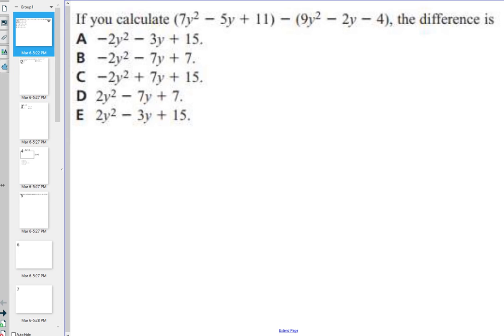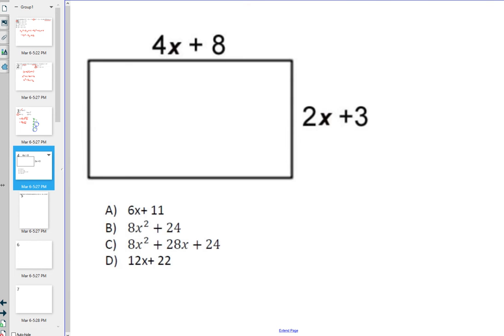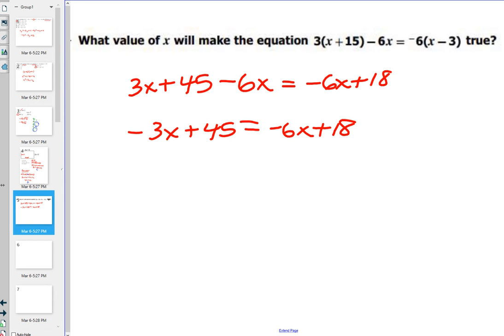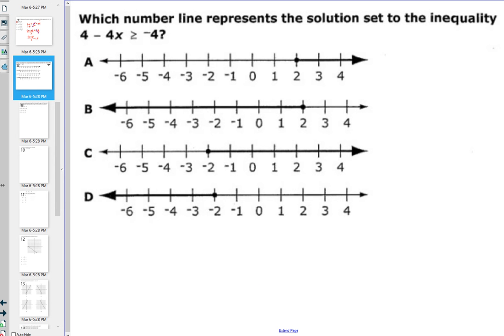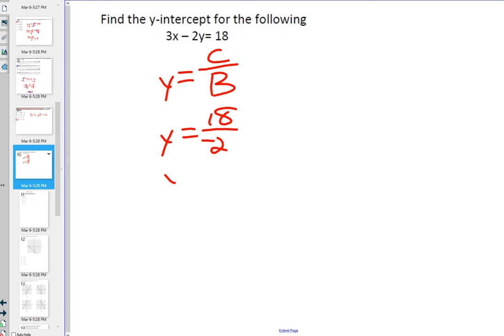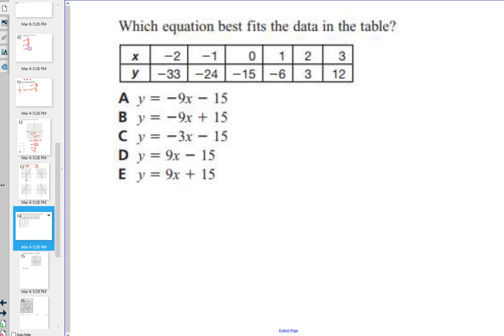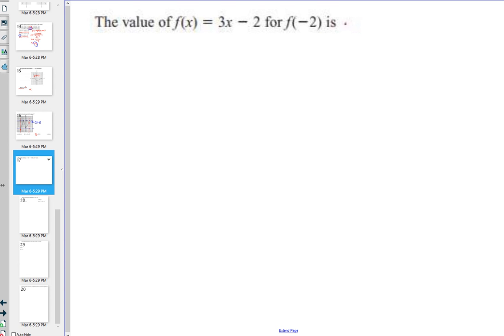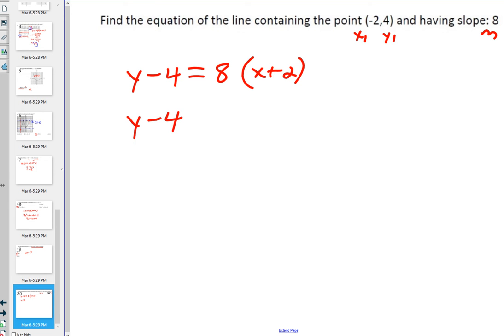Algebra I Trailer 03-08-19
Midterm Practice Review